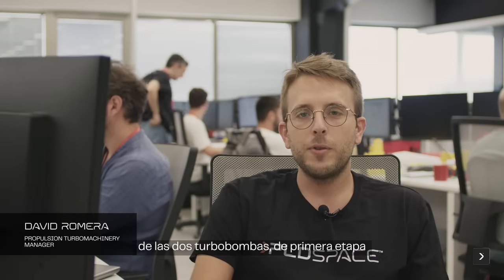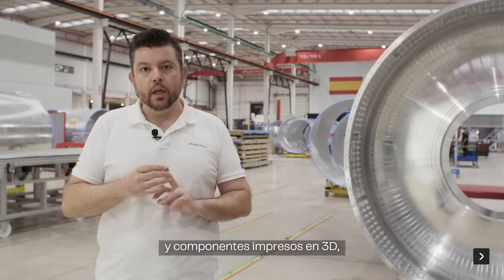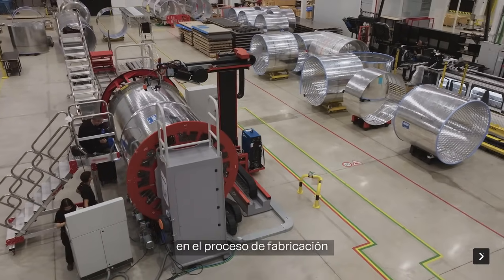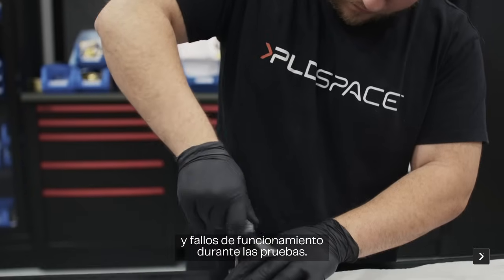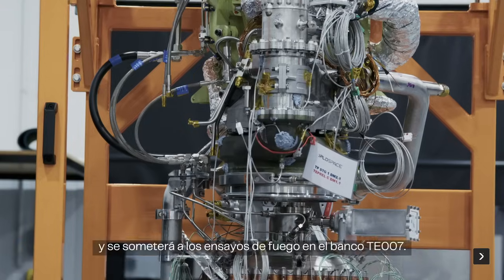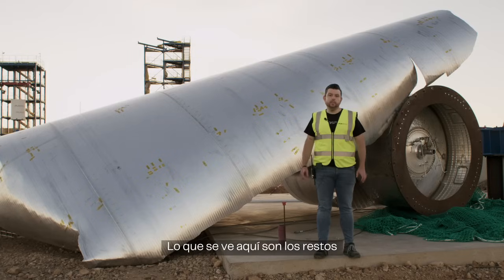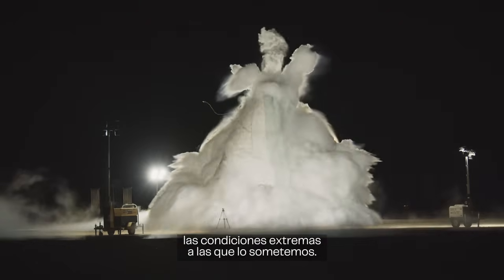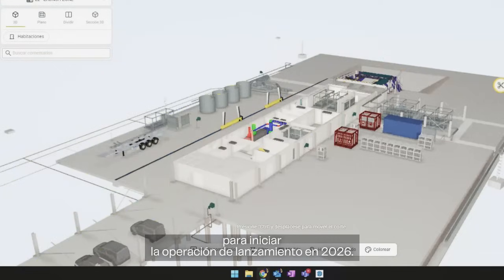MIURA 5 Progress Update - October 2025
Over the past few months, the teams at PLD Space have made significant progress at speed and scale in the development of our MIURA 5 launch system, from rocket design and manufacturing to testing and launch infrastructures building, alongside other exciting, specific program milestones.